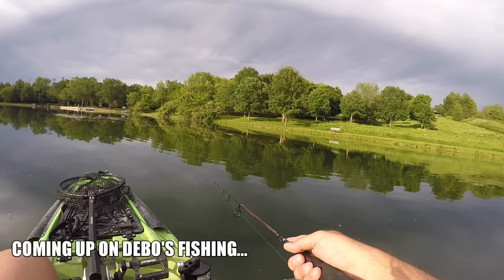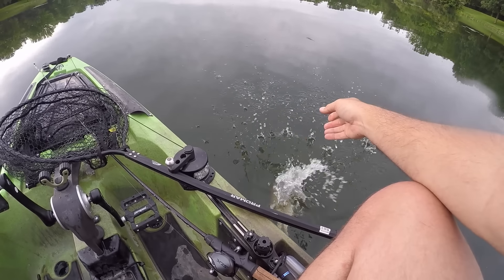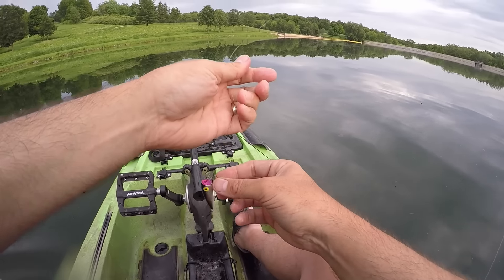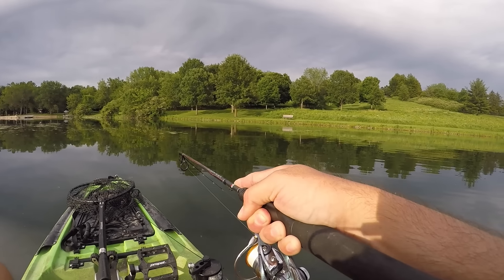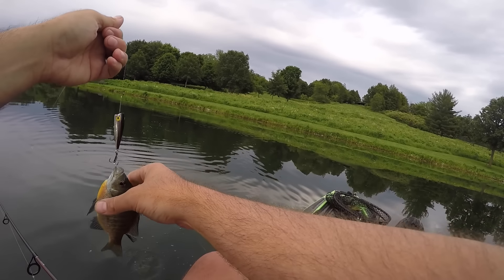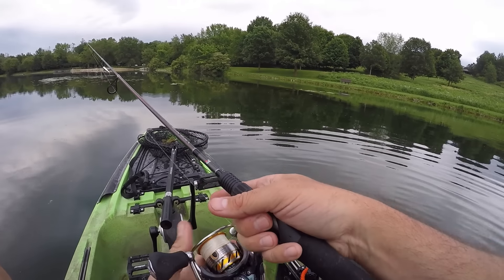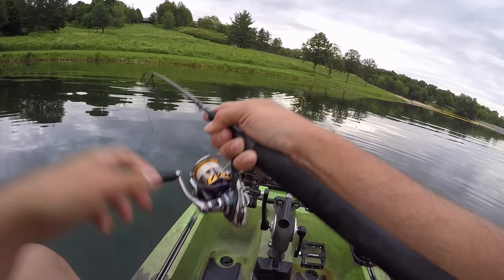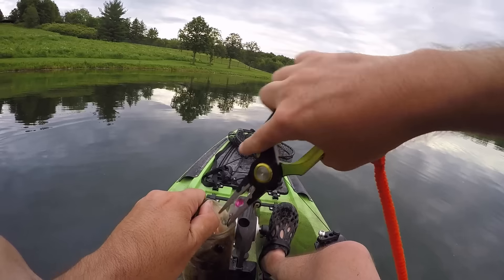EVERYTHING Wanted This Tiny Popper! (Summer Topwater Fishing)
I got on an AWESOME popper bite! I was able to lock one rod, one reel, one lure in my hand all night. There were multiple fish piled up around a small section of lily pads. The shape and profile of this Rebel Teeny Pop-R was exactly what they wanted. Sit back and enjoy the popper beatdown!

6 Beginner Fishing Mistakes (You Don't Realize You're Making)